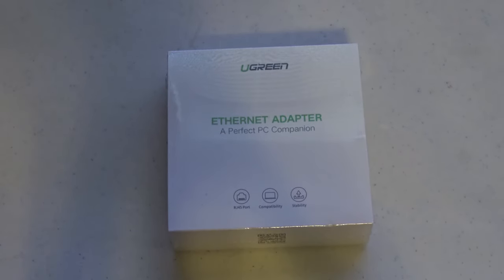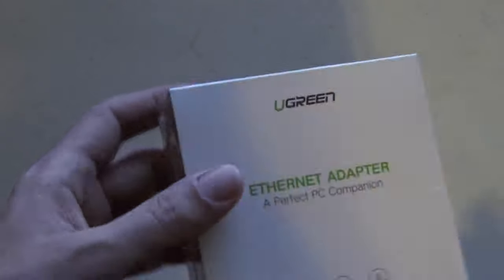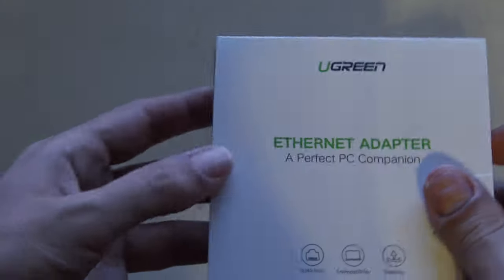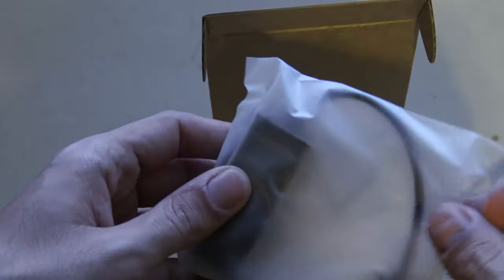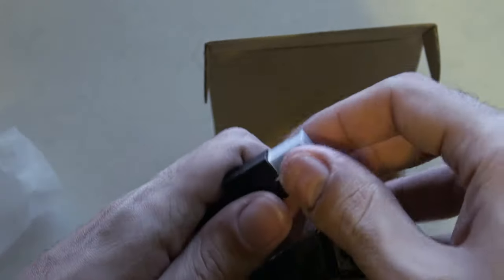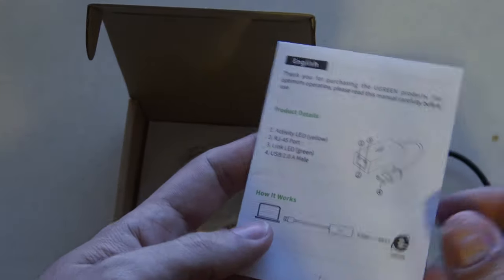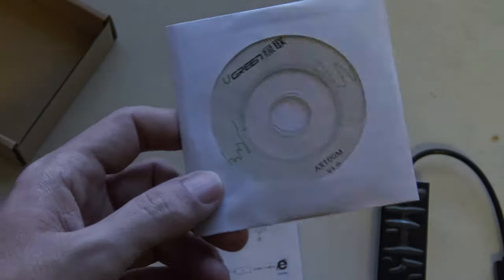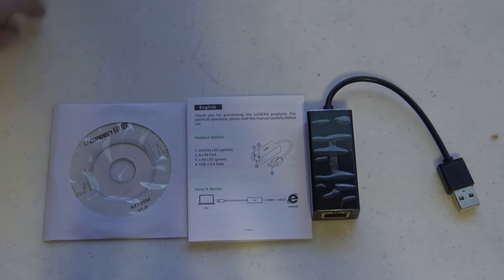Unboxing UGREEN Fast Ethernet USB 2.0 Adapter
In this video, I'll be unboxing the UGREEN Fast Ethernet USB 2.0 Adapter. You can get this adapter on Amazon